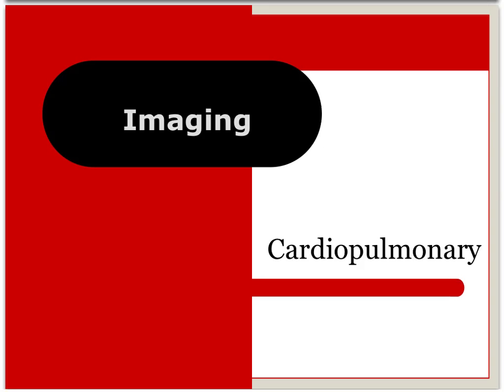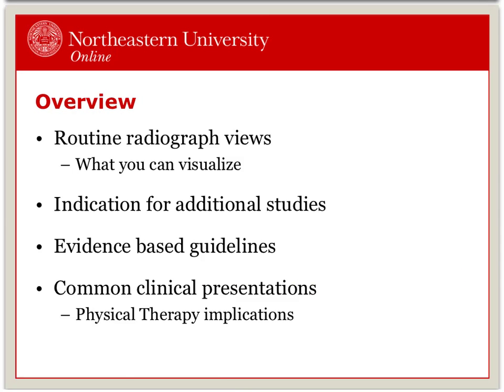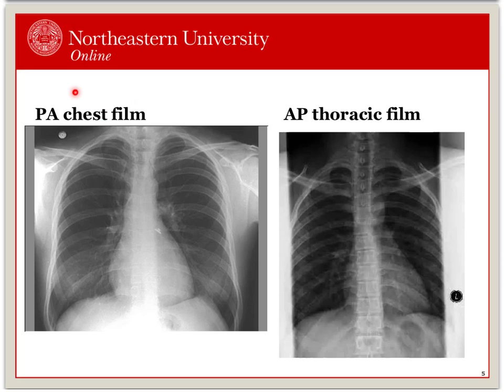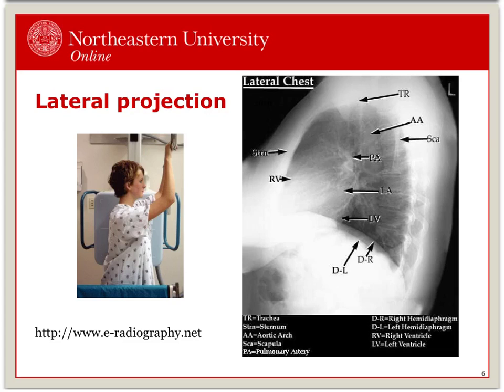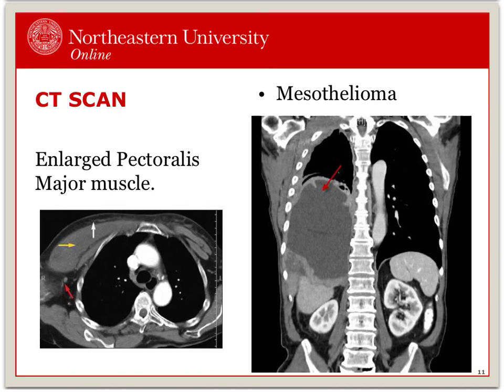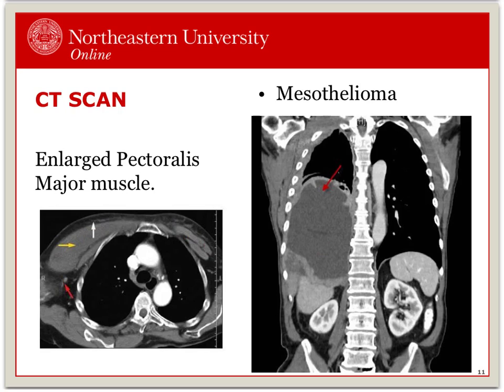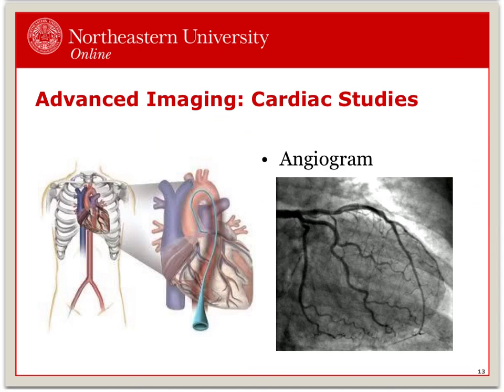Made with Explain Everything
cardiopulmonary imaging part 1